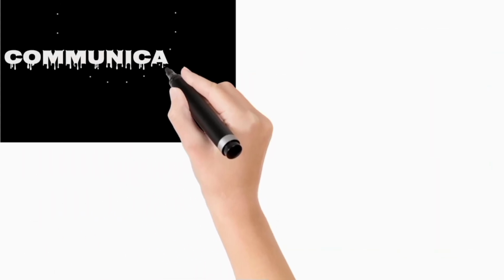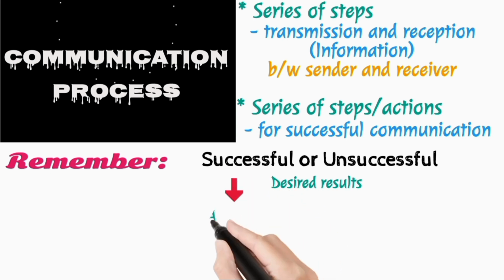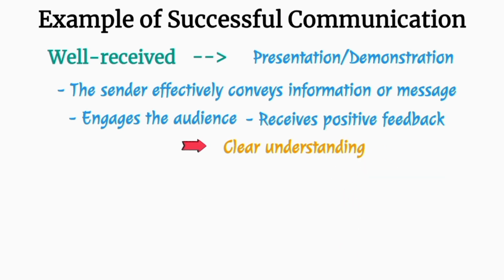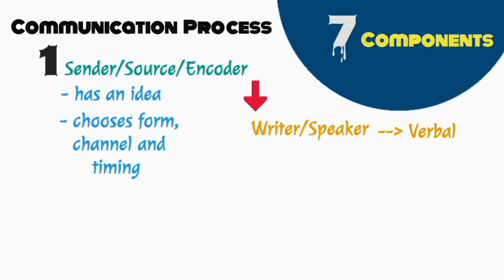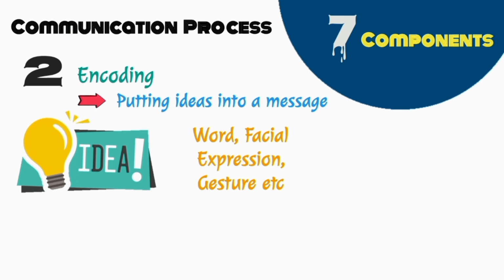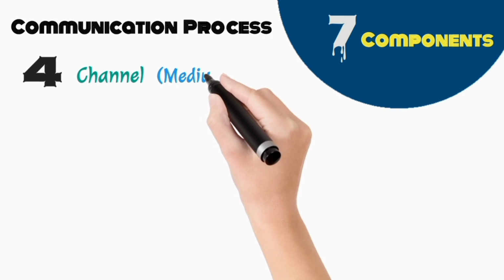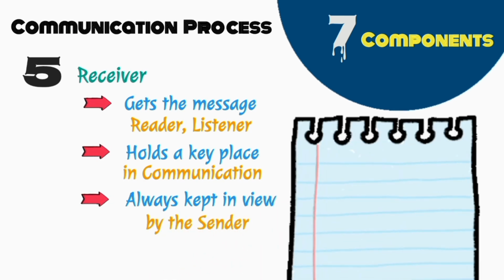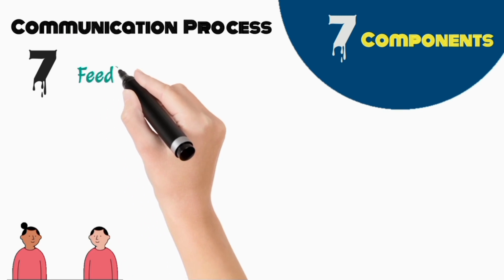Components of Communication Process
Explore the fundamental elements of communication in this insightful YouTube video. Uncover the key components that shape effective communication, from sender to receiver.

Gain valuable insights to enhance your interpersonal and professional communication skills. Watch now to elevate your understanding of the communication process!